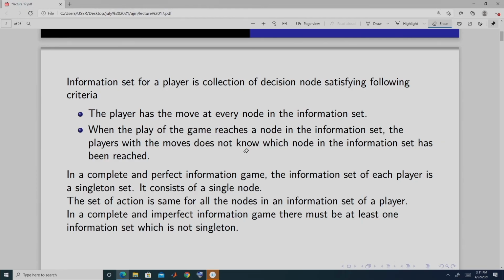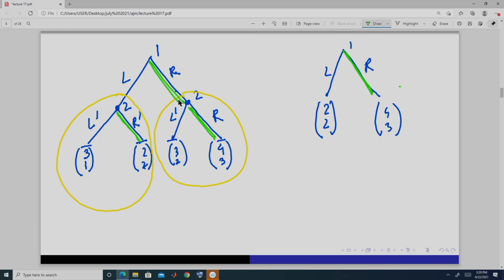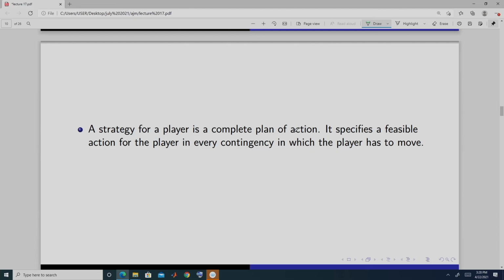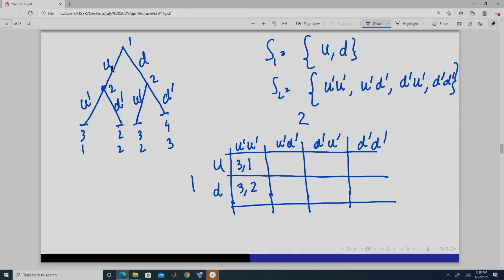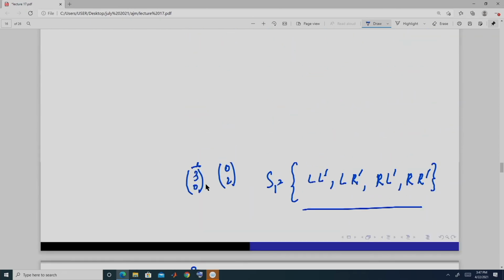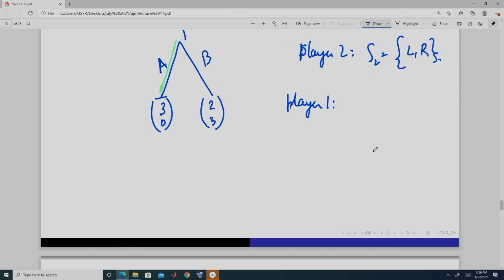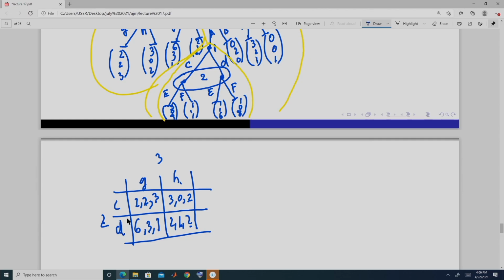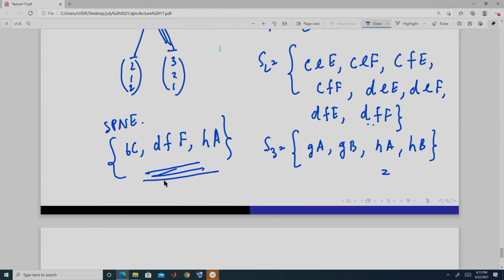Lec 23: Subgame Perfect Nash Equilibrium